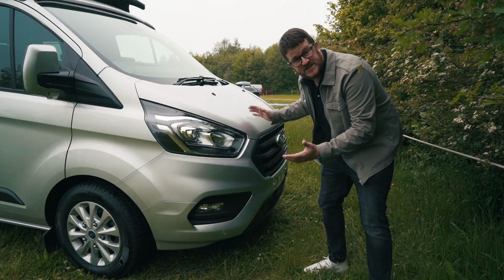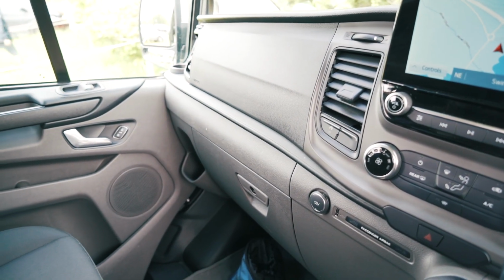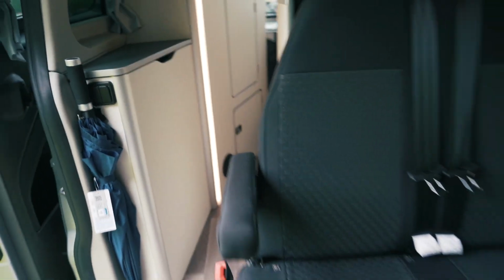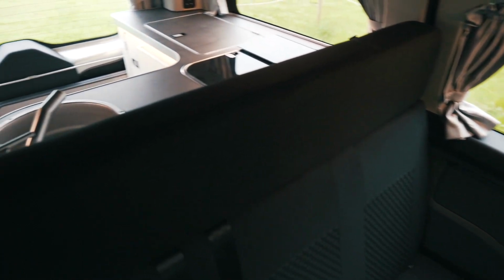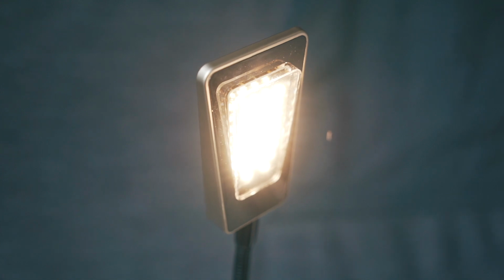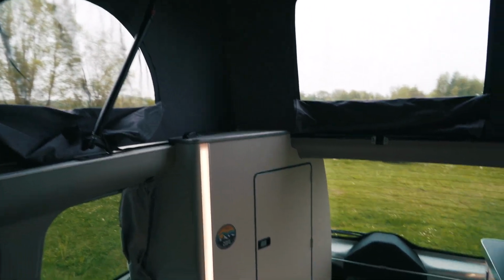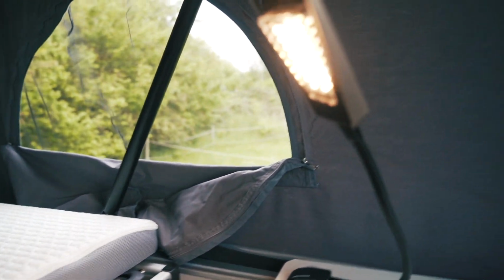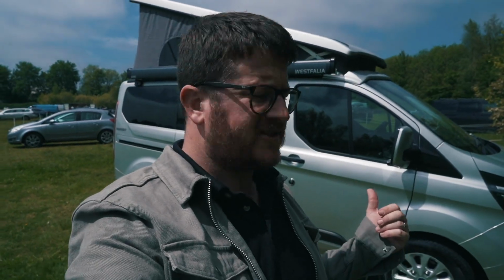*FORD NUGGET* - The CAMPER VAN TOUR You've Been Waiting For!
We finally managed to get our hands on the awesome Ford Nugget Camper Van!

Huge thank you to Tim, the van owner, who very kindly offered to let us film his van, which was one of the first Ford Nuggets to come to the U.K!

Let us know what you think of the van in the comments, and don't forget to LIKE and SUBSCRIBE to the channel, it really helps us get our hands on these vans to show you what they're like!

Filmed with
Sony A7III
Rode Videomic Pro Plus Microphone

Cooked with
Ridgemonkey Pan and Griddle Set

Music

Tape Machine - White Flag Instrumental